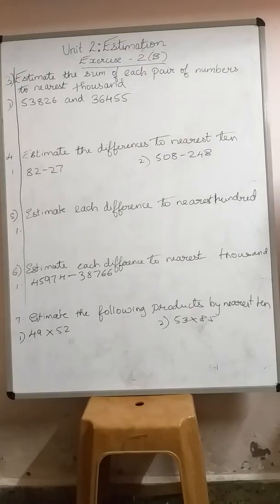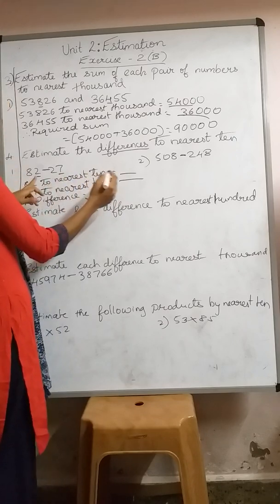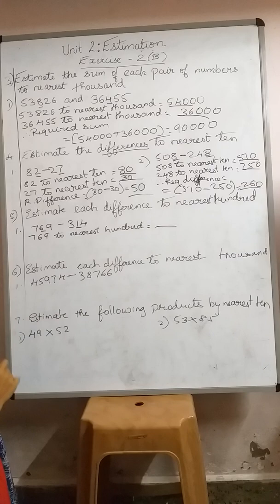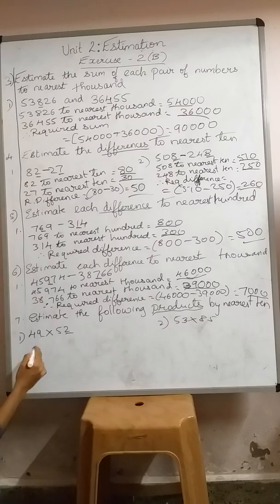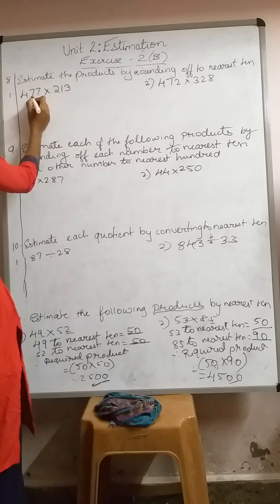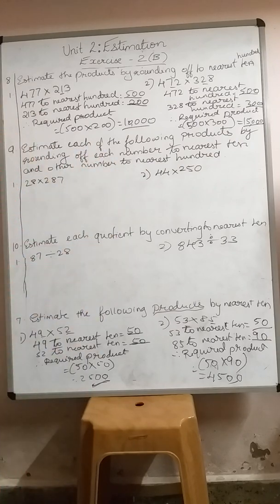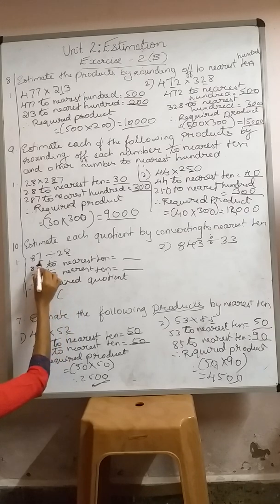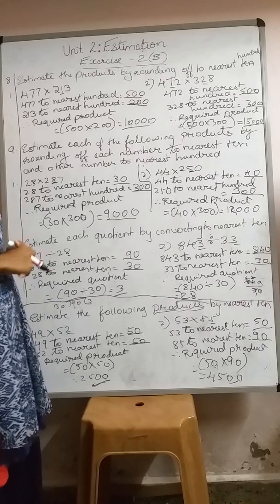Estimation ( exercise 2B)- Class 6